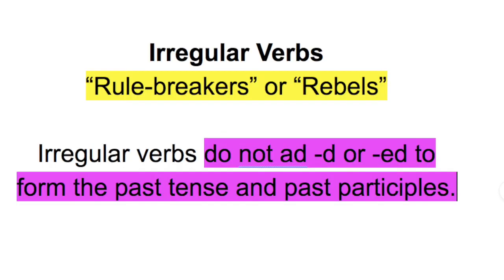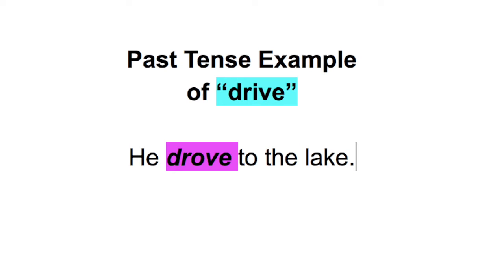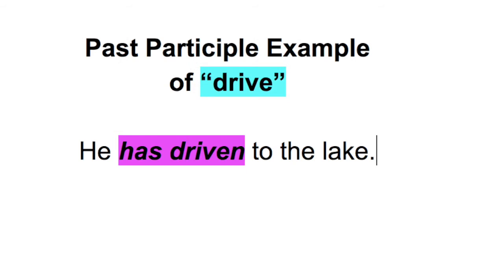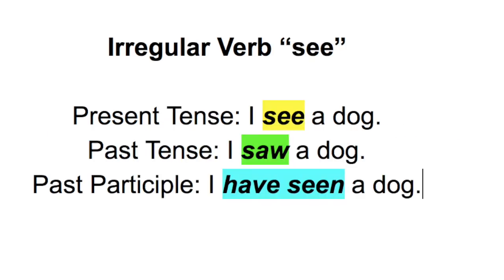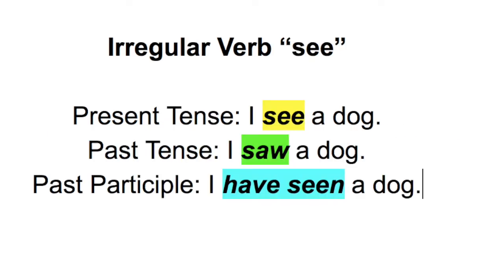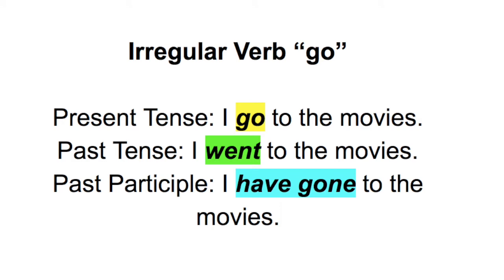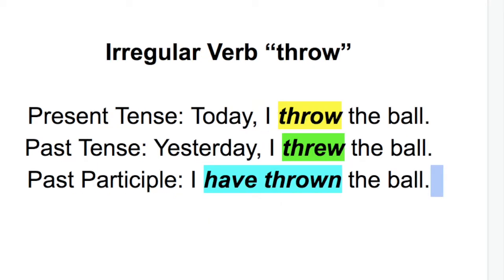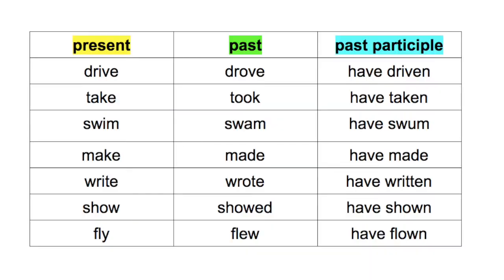Irregular Verbs_6th Grade